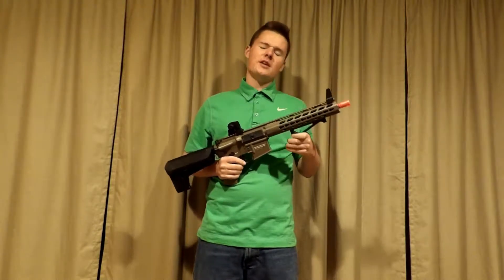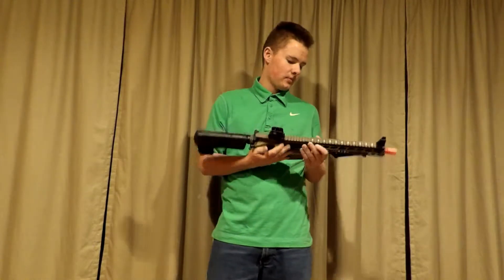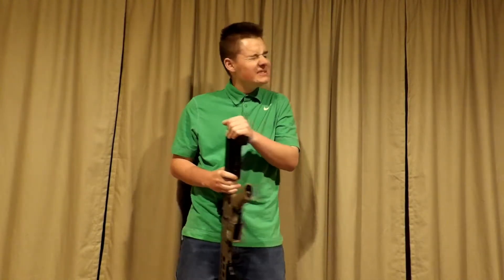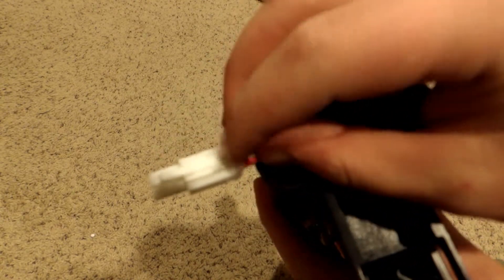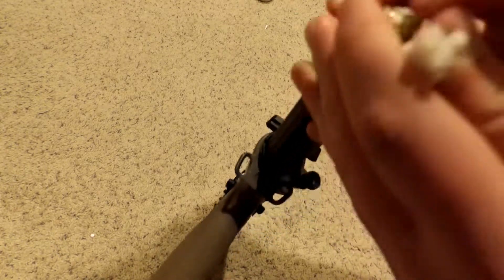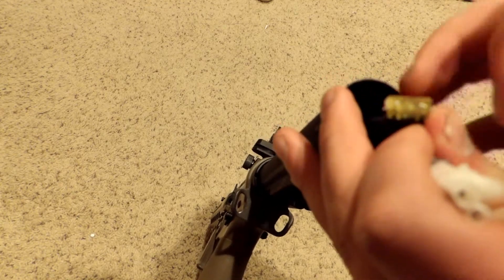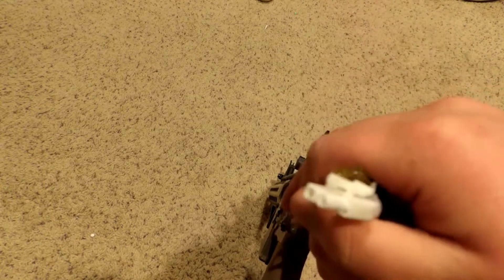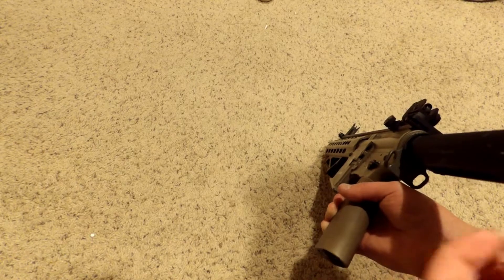Airsoft Mini Tamiya Tips and PROBLEMS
This video I show you what I have done to my krytac to help it out. I want my guns to last as long as I can do you? If you do This it will help but u should just upgrade them. New video on that soon though.